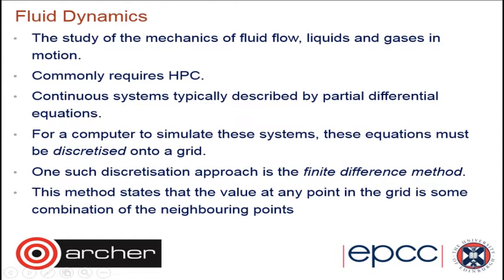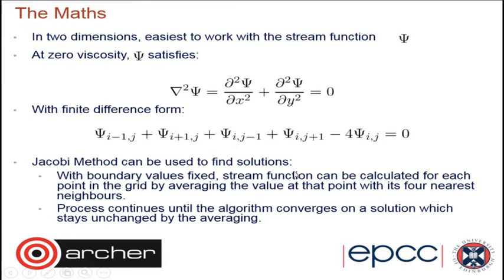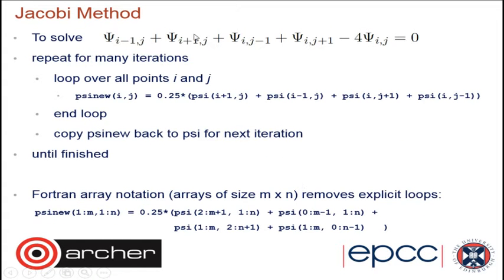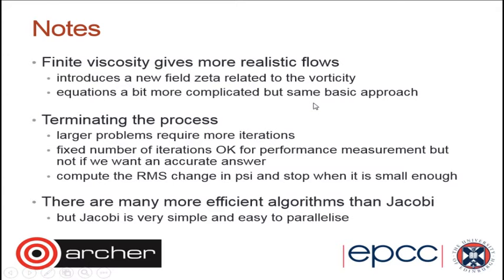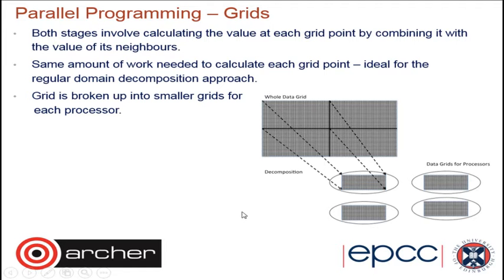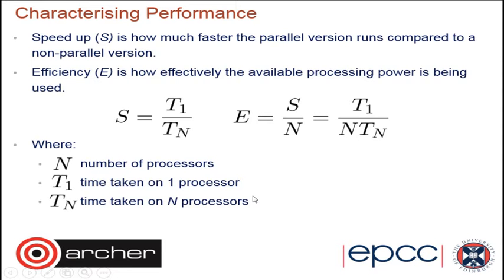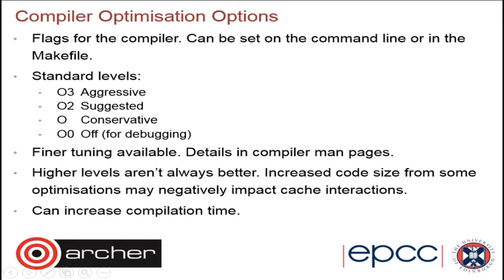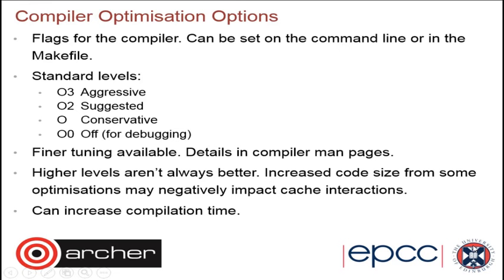Practical 3: CFD